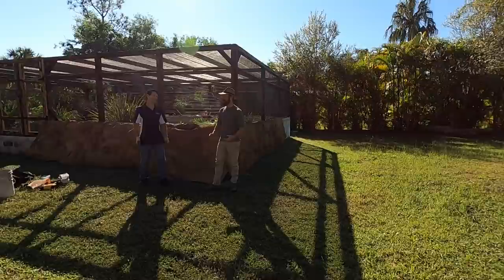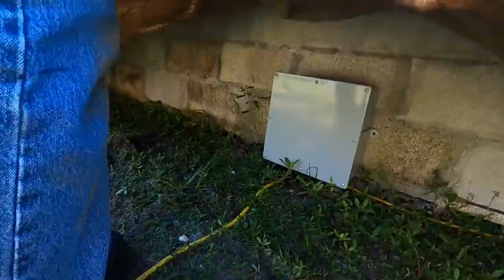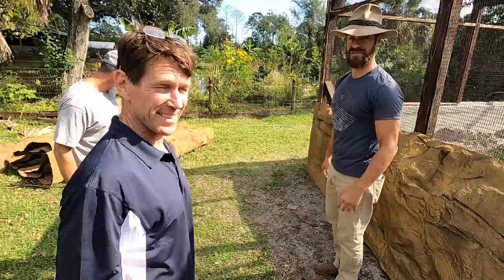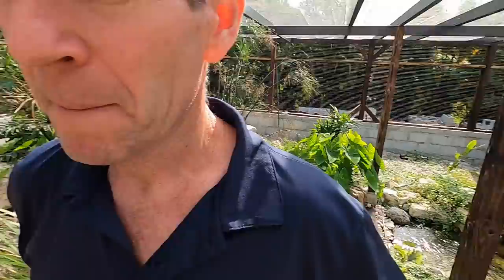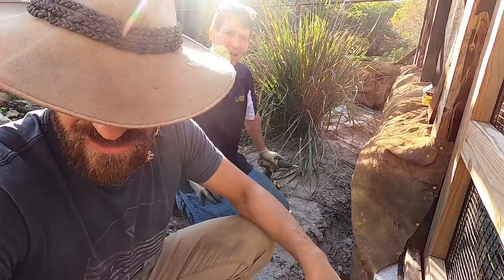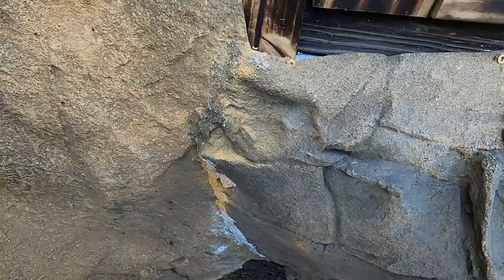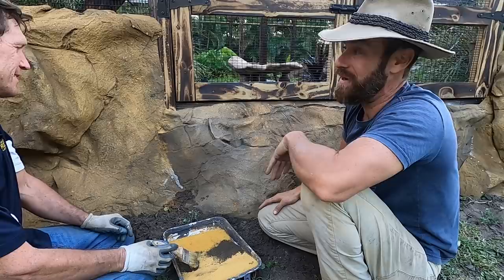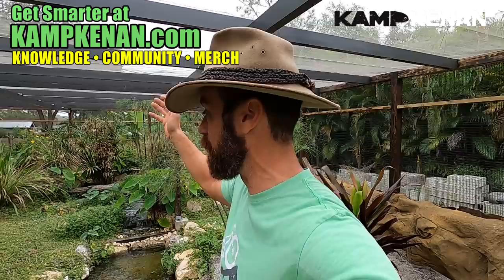Slinky gets the Universal Rocks treatment!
The moment has finally arrived, Slinky's enclosure build is completed with the addition of a Universal Rocks installation to the base of his habitat on both the inside and outside...and it looks amazing!